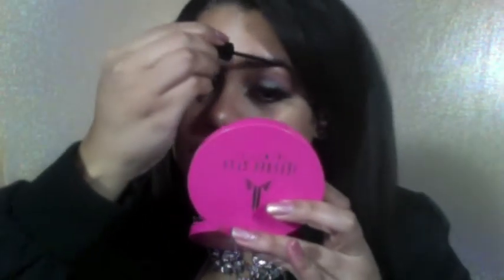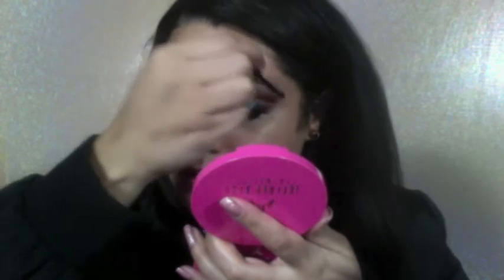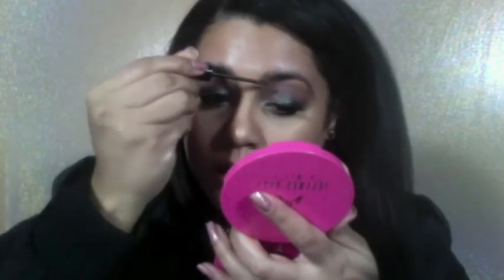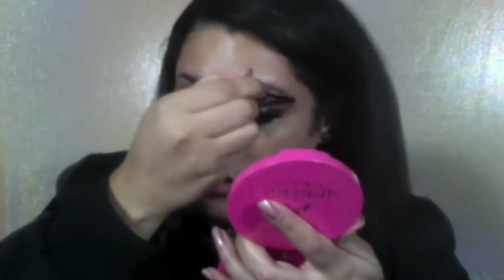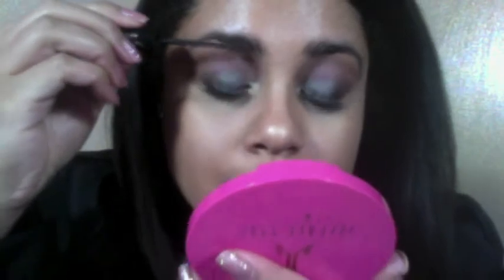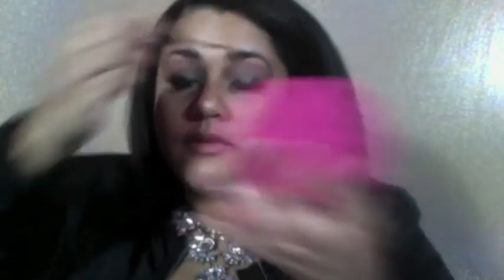Lancome Sourcils Styler Brow Gel Review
Drawing on your eyebrows to intimidating for  you ? Me too ! Watch me try out the Lancome Sourcils Styler Brow Gel . Is it worth it ? Let me work it .